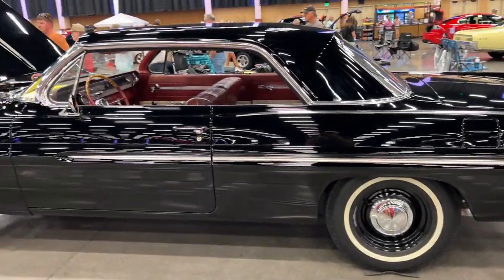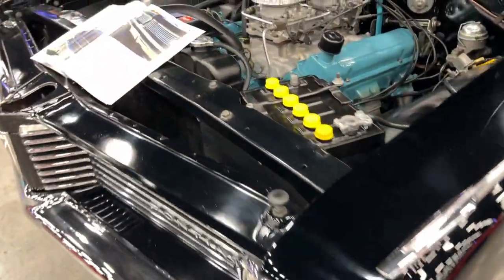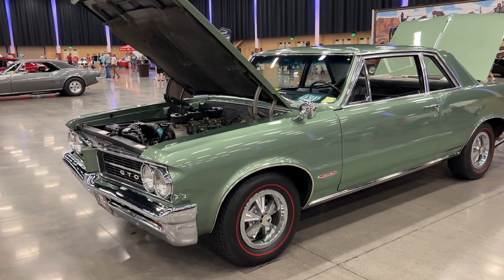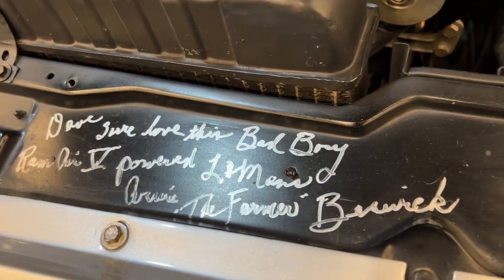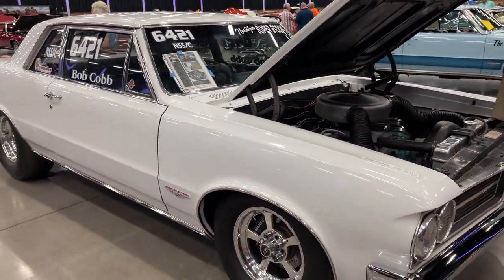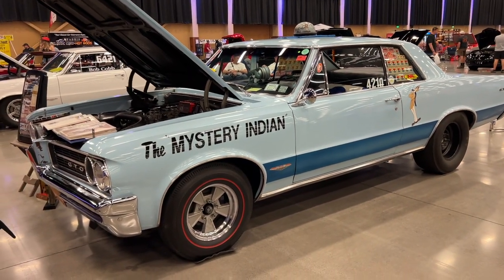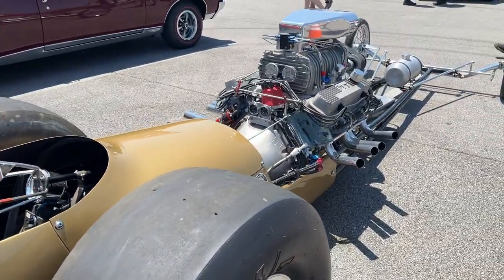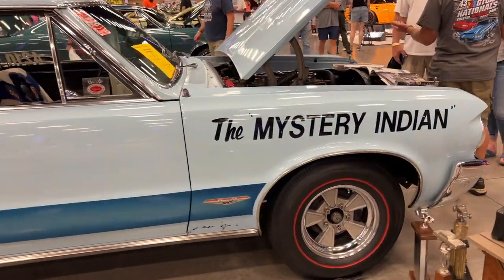PONTIAC MUSCLE - Drag Cars, Factory Lightweight and More!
Pontiacs in Pigeon Forge is an annual event and I had the opportunity to go this year to cover it for Hemmings.com. This event had 455 awesome Pontiacs on hand, and I picked out a few to showcase in this video.

1962 Pontiac Catalina 421 Super Duty, factory lightweight car with aluminum hood, bumpers, fenders and inner fenders. Dual quad 421 rated at 405 horsepower, but known to produce much more.

1965 Pontiac GTO convertible barn find, 389 Tri Power, beautifully preserved car and soon to be restored.

1964 Pontiac GTO, 389 Tri Power, unique color combo and excellent tire and wheels choice, consisting of super rare HURST wheels and BFGoodrich Redline radial tires.

1963 Pontiac LeMans, old drag car with HISTORY! Crazy home made tunnel ram with FAST EFI.

1964 Pontiac GTO, blacked out hot rod with steel wheels and big rubber out back.

1964 Pontiac GTO Nostalgia Super Stocker, 428 with a Jerico 4 speed!

1964 Pontiac GTO "The Mystery Indian" vintage drag car from New York. Tons of history...old photos, old decals and old trophies, and this car still performs!

Blown front engine dragster...rarely ever see a nostalgia drag car with Pontiac power and this one has a vintage Hampton supercharger and some other cool details.

1963 Pontiac Tempest with 455ci Super Duty engine, aluminum heads and Tri Power.